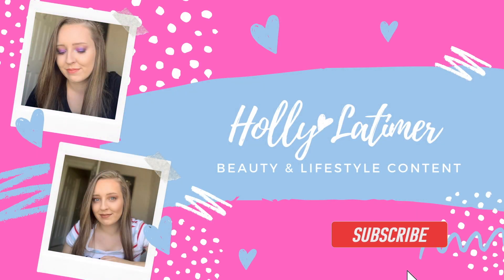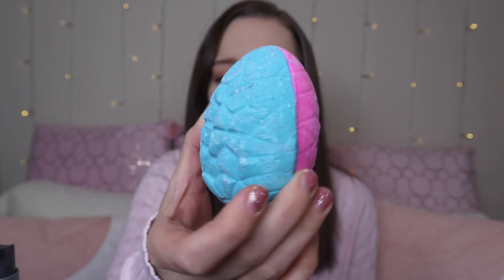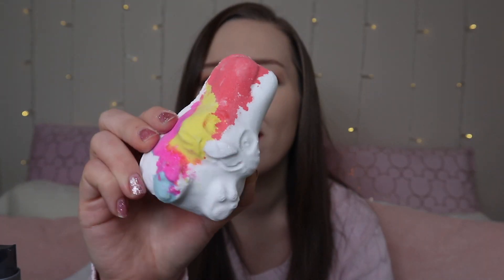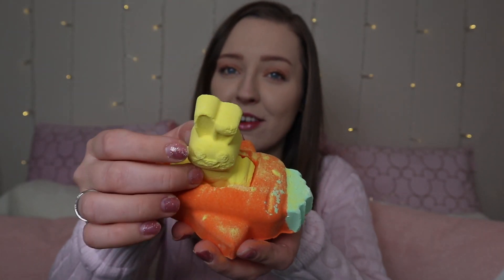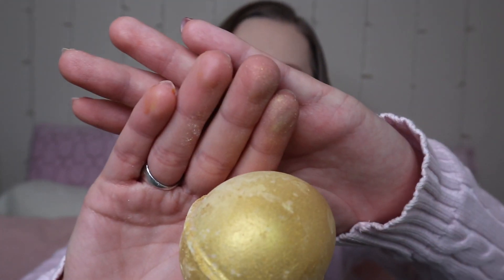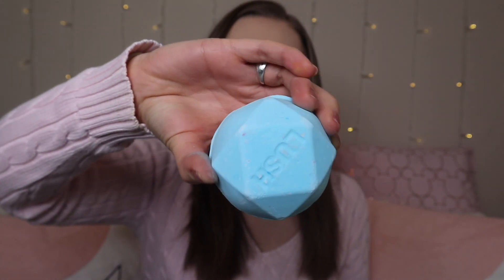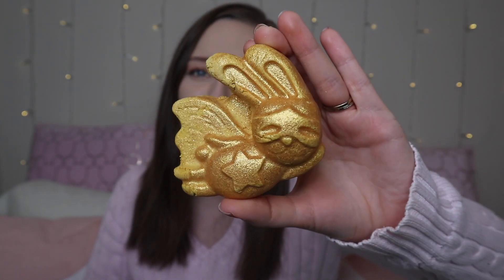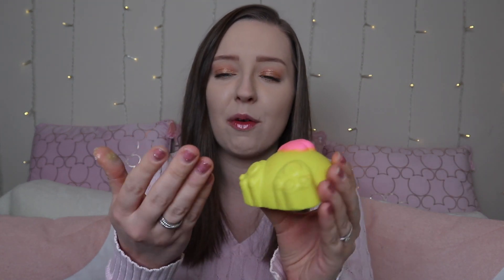LUSH EASTER HAUL 2022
Hi there!

In today's video I am showing you my Lush Easter haul (2022). I LOVE a Lush haul and am super excited to show you all of the products I've purchased.

Let me know your favourite in the comments and if you've tried out any of the products.

Holly x